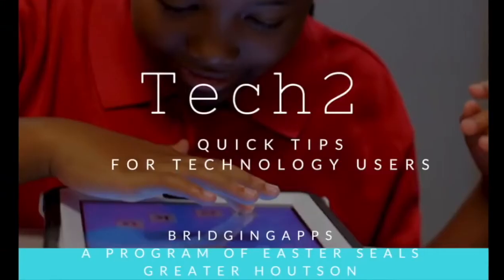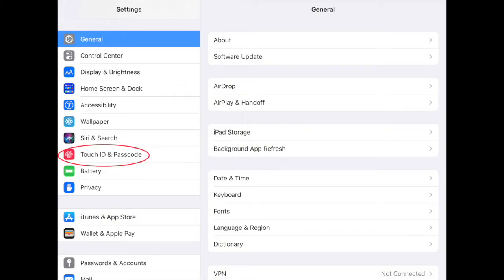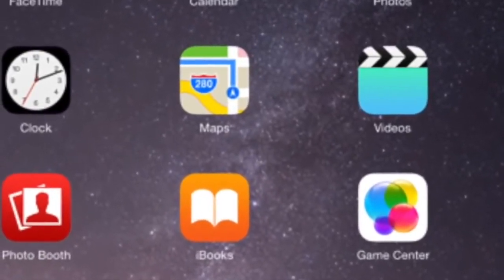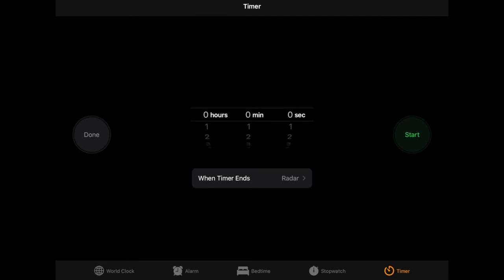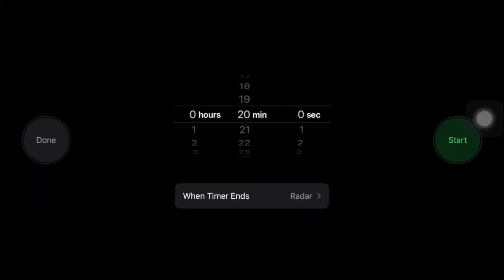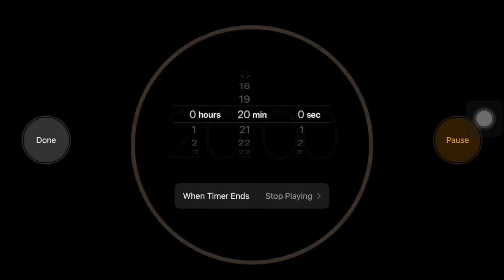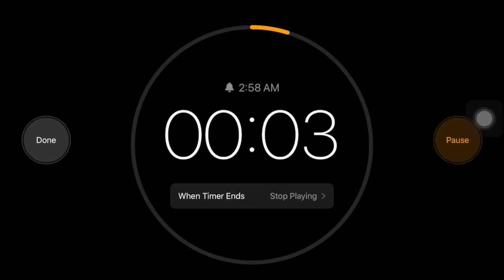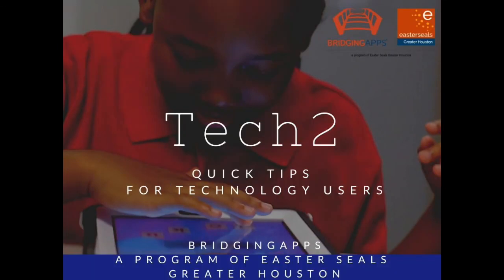How to Set a Timer on an iPad to Limit iPad/iPhone Usage | Updated for iOS 13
Here is a short video tutorial that will show you how to set a timer using Apple's built in clock function to make the iPad/iPhone go to sleep mode, requiring a passcode to be entered to turn the device back on.